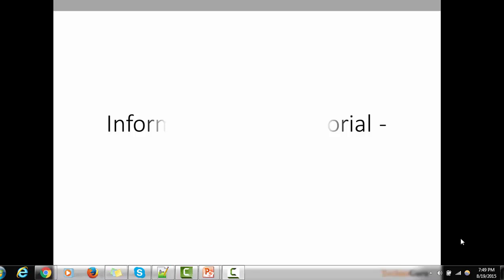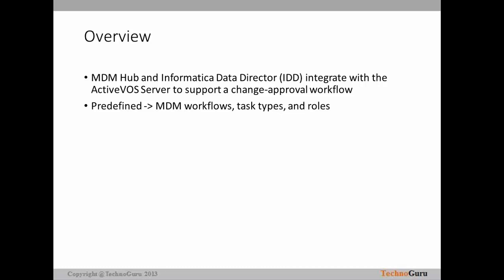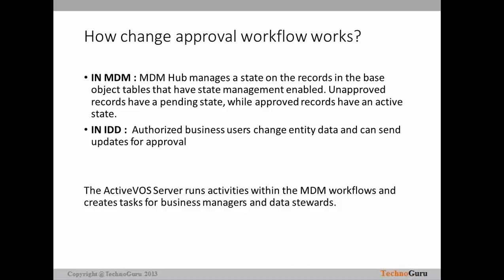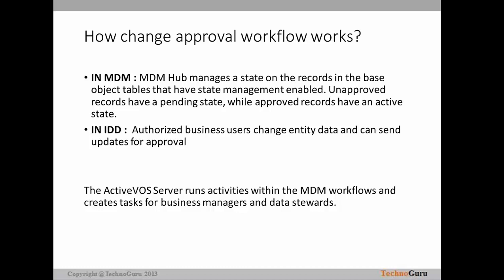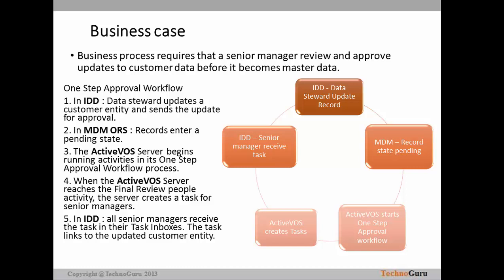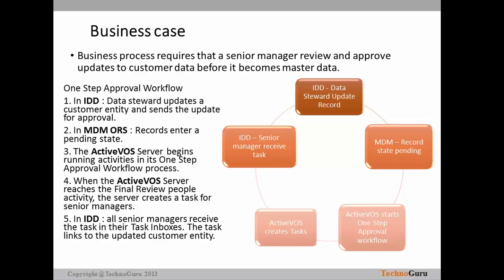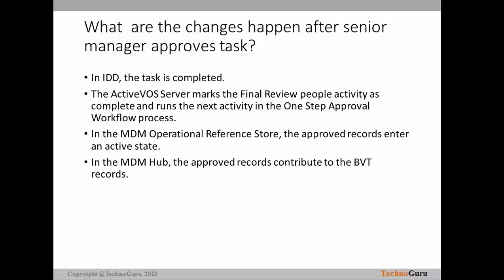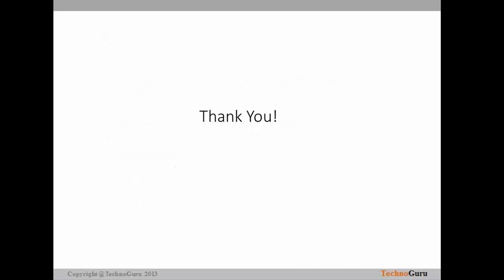86. Informatica MDM 10 Tutorial - MDM and ActiveVOS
This video tutorial on Informatica MDM provides basic details about MDM and ActiveVOS.